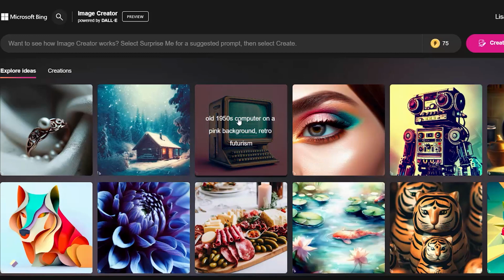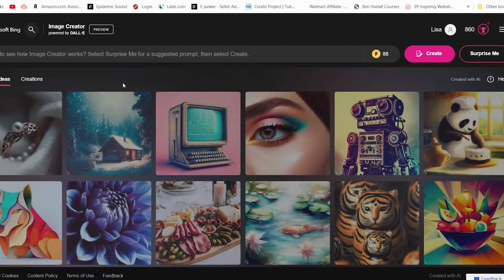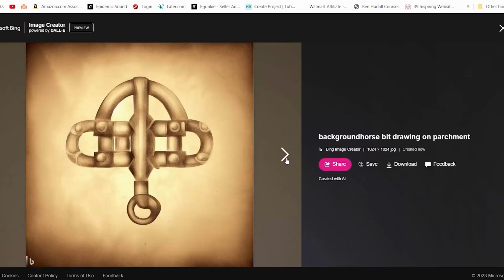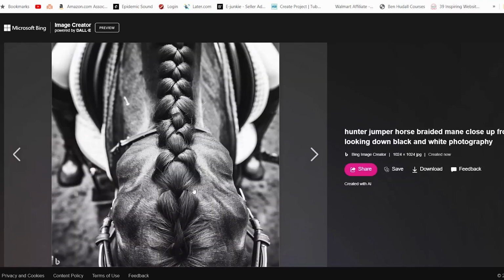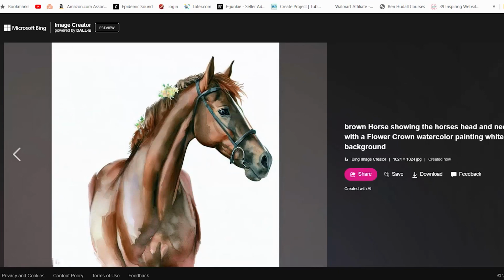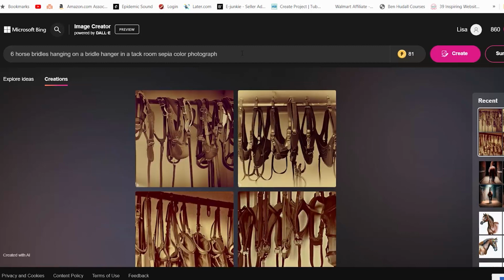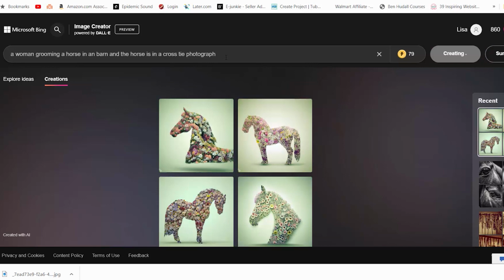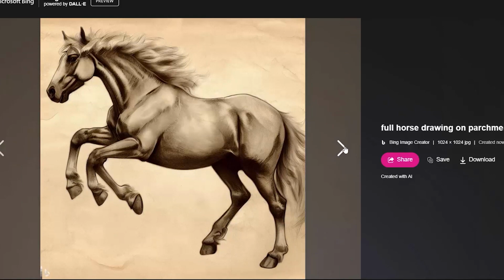Riding the AI Wave: Can Artificial Intelligence Create Stunning Horse Art?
Microsoft recently announced the new Bing Image Creator based on Dall-E from Open AI. In this video, I will test this Creator to see if it can create some useable images for equestrian enthusiasts.
Is Bing AI able to create images with specifics? My experience…. Well, not so much. I think it has a long way to go, but it is fun to play with for sure.
Have you used Bing/create? Have you had a good experience? Let me know what you think of it!
I think I will continue to use my camera to capture images, and I don’t think the horse world is in danger of having AI change the world of equestrian art, but time will tell. For now, I think it’s a novelty without an easy way to make horse-related images or content.
I will show you how you can DIY your own horse jumps and pretty much everything you need in your tack room. You don't have to spend a lot of money to have the best of the best horse haven. You just need to have a little help along the way to make it happen. That's where I come in.
Let me help you! I can show you how to do it yourself.

If you love Dollar Tree - I got you covered! I will show you how to use Dollar Tree in a way you would never have thought for all things horse related!
I have sooo many videos for you! I promise you won't be disappointed!

And just in case you were wondering what I use to film my videos: